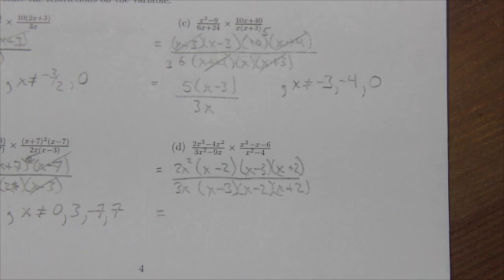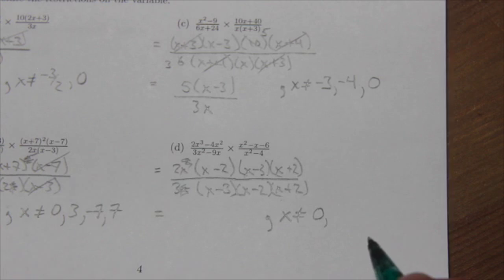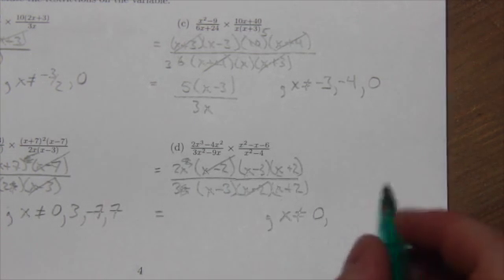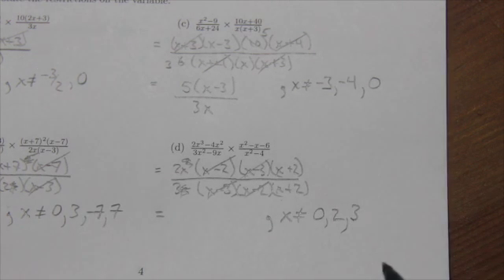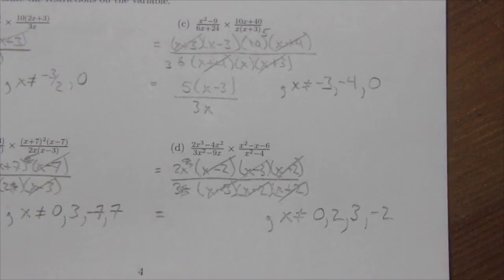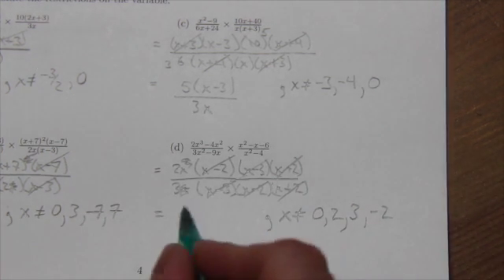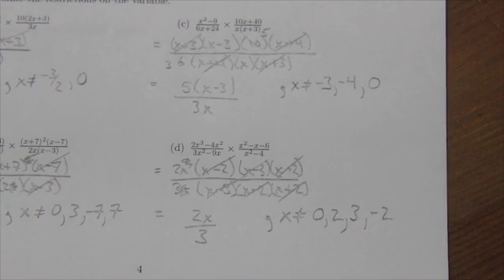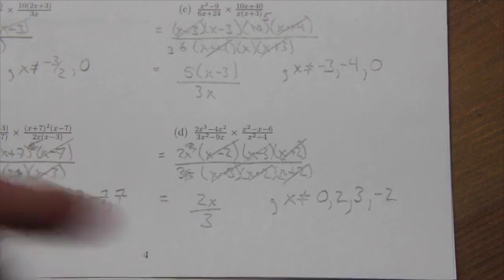Math 20-1 Rationals Review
This is about multiplying rational expressions.